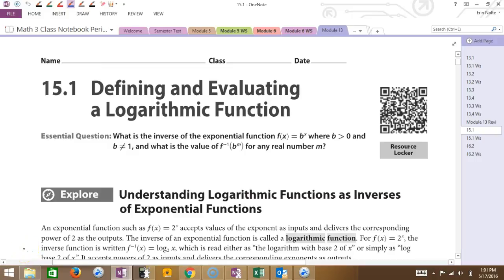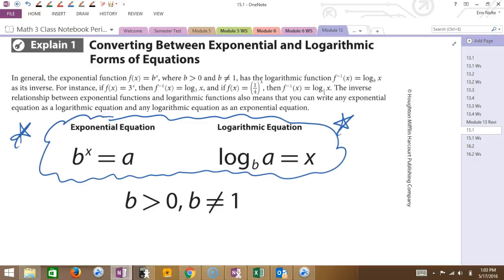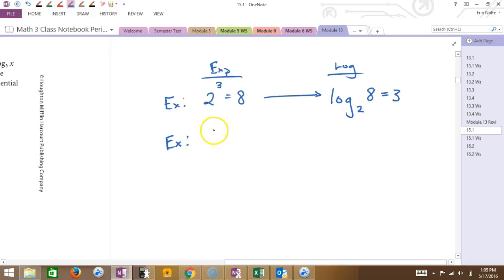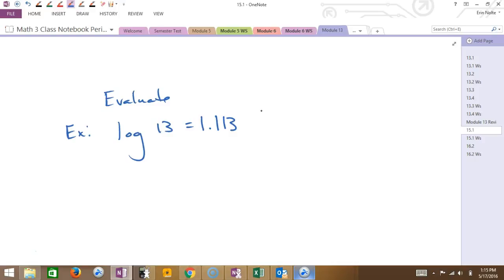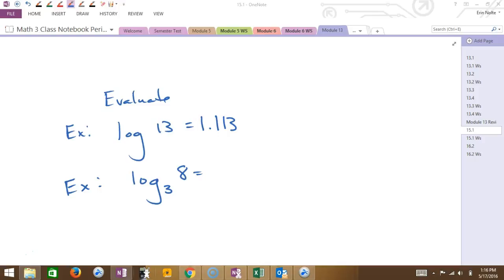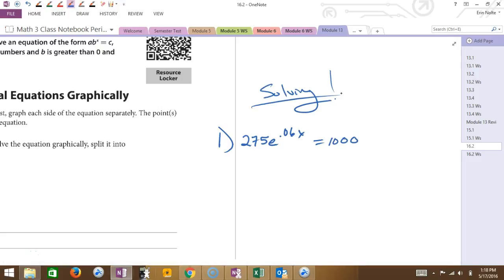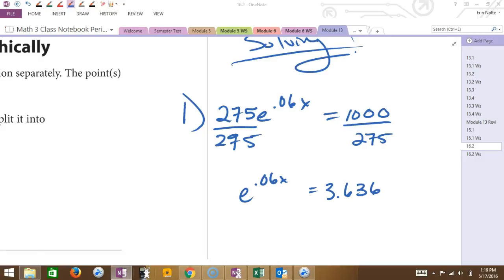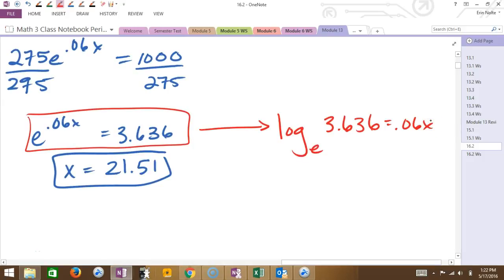15.1 & 16.2 Math 3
Logs and Solving Exponential Equations